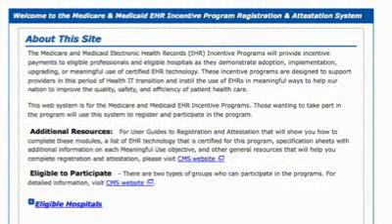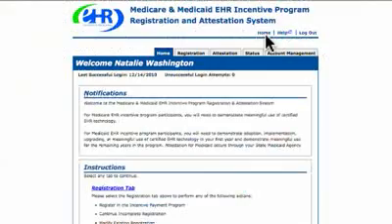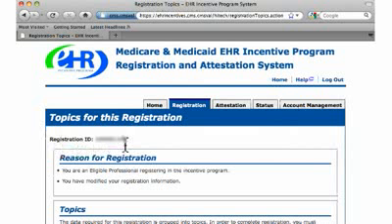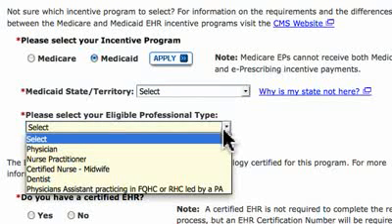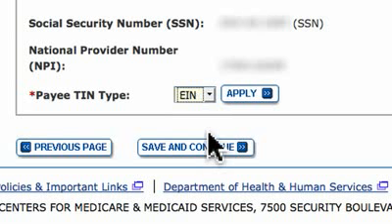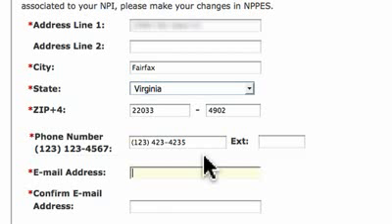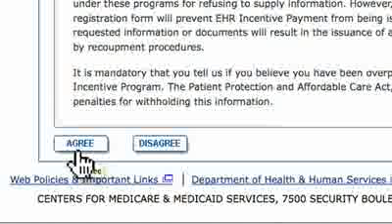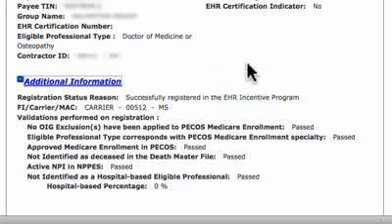EHR Incentive Program Registration And Attestation Tutorial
Uploaded by TheReviewForEHR on Jan 30, 2011
Medicare and Medicaid Registration And Attestation Tutorial. This video provides eligible professionals (EPs) a step-by-step tutorial for registering for the EHR incentive program.